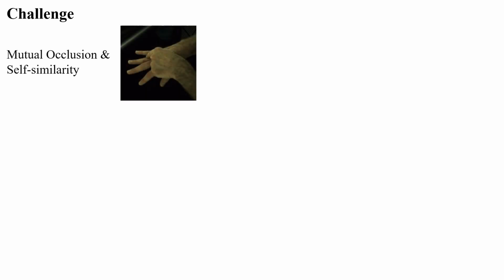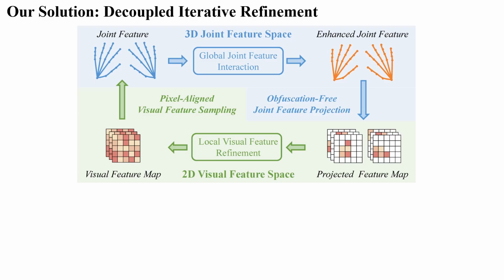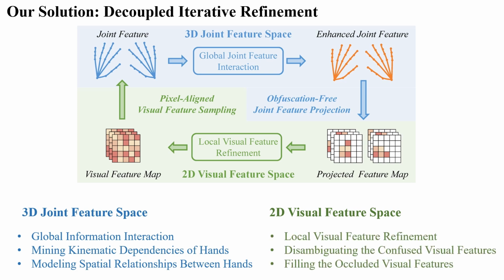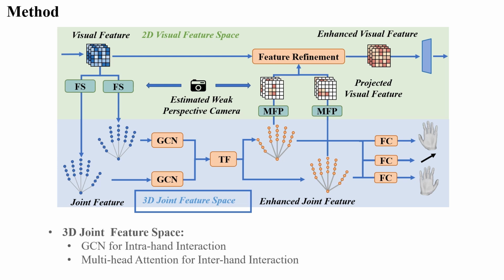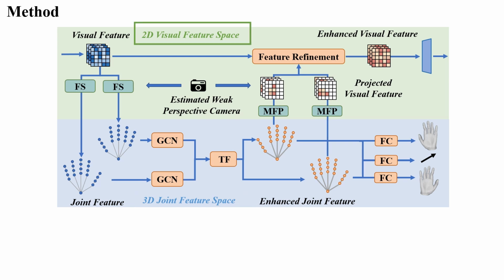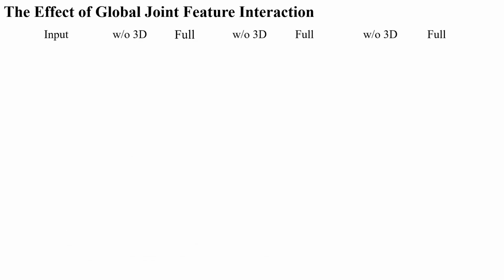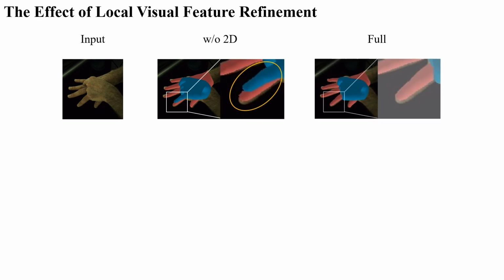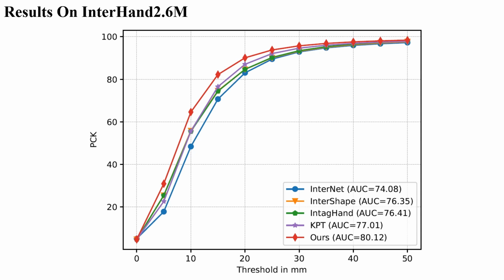Decoupled Iterative Refinement Framework for Interacting Hands Reconstruction from a Single RGB Ima